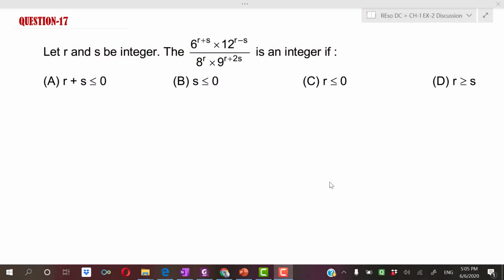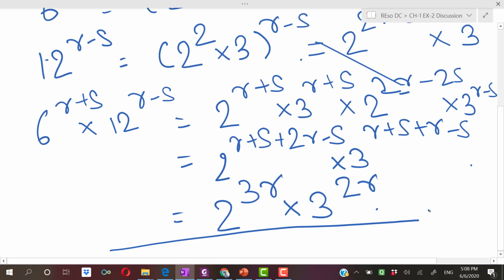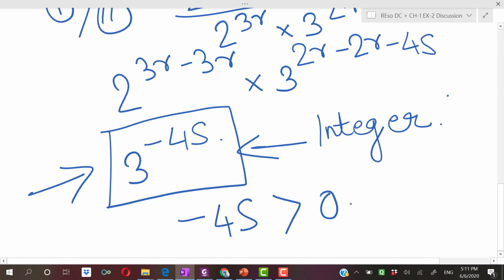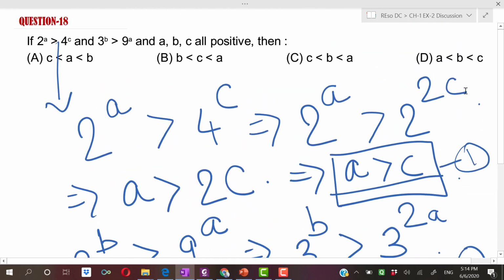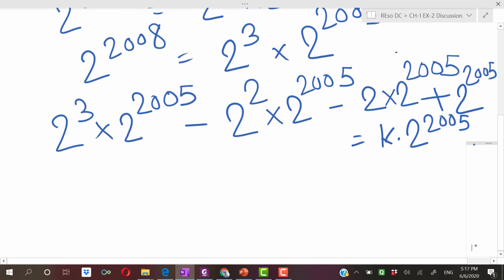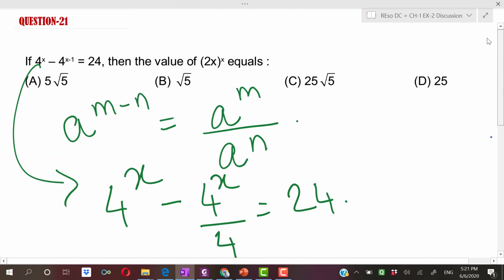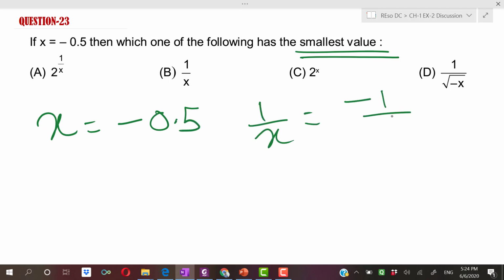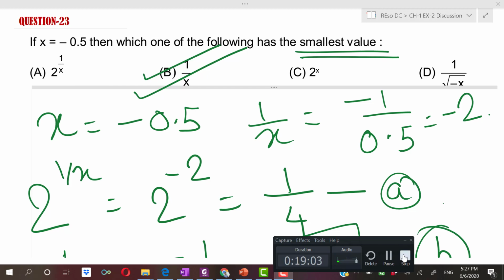Highly Technical Questions on Number System- Part-3